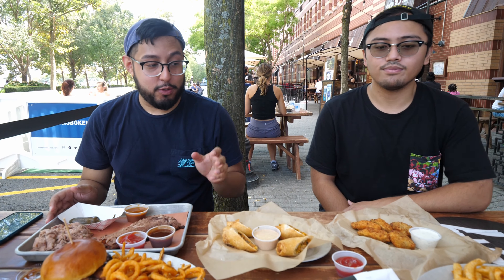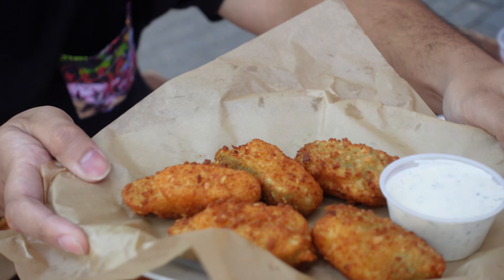Texan Steakhouse: Food Review #1: House of Qué, Hoboken, NJ, USA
This video is a food review of a locally owned restaurant located in Hoboken, New Jersey, USA. I try different orders of food with my guest star to give you guys an honest review about the restaurant (House of Qué) It is a Texan style restaurant with a variety selection of meats and it’s located right at the pier.